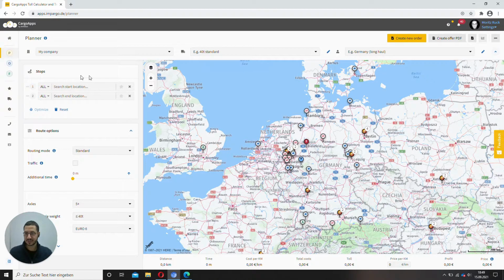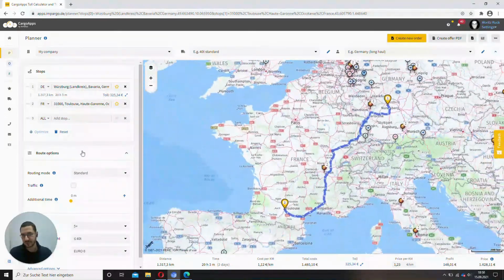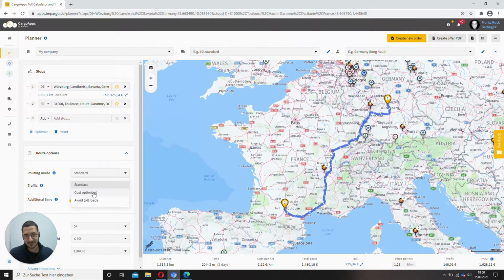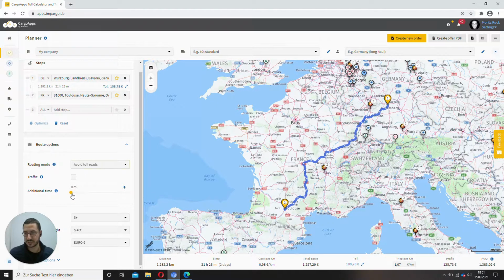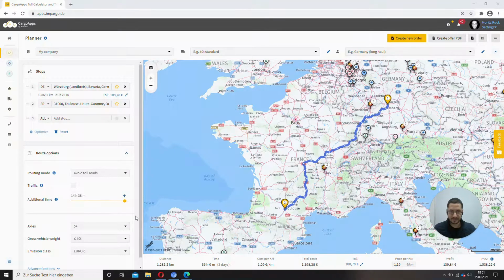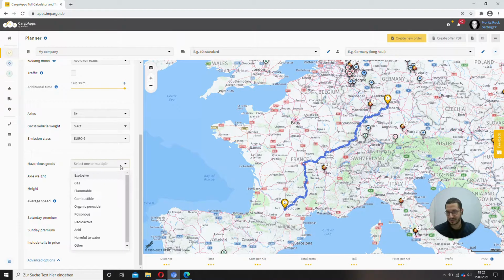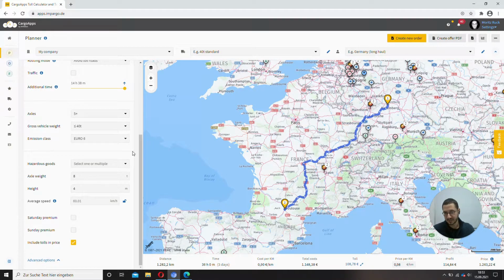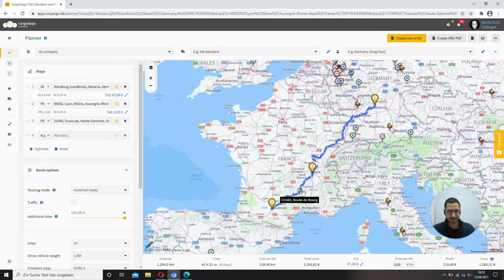Plan your routes like a pro | IMPARGO Academy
Your CargoApps make truck route calculations easy. Boost your profit by cutting cost!

The IMPARGO CargoApps are a free-to-use truck route planner with an integrated Transport Management System and connected GPS Tracking solution. Additionally we feature electronic order input for Shippers and the possibility to submit orders to your subcontractors within our network.

In our series "IMPARGO Academy" our goal is to show you how to work efficiently within our CargoApps. Short and to the point, sorted by topics and to fast-forward and rewind easily - that enables you to educate yourself about our software and give you valuable skills, whenever it fits your schedule.